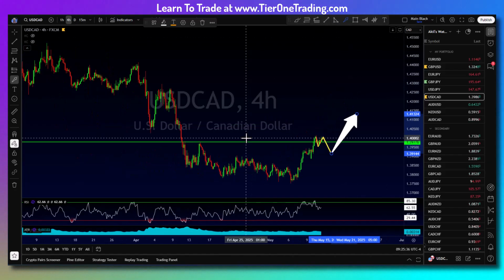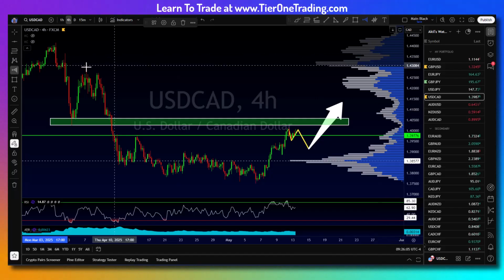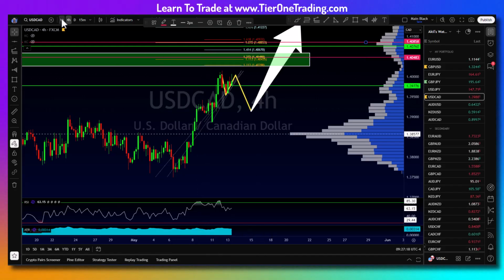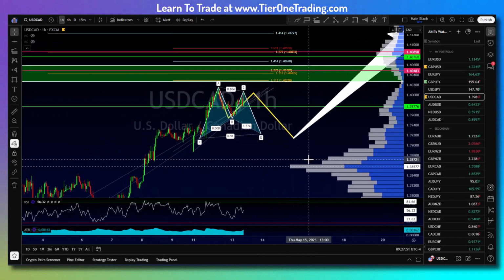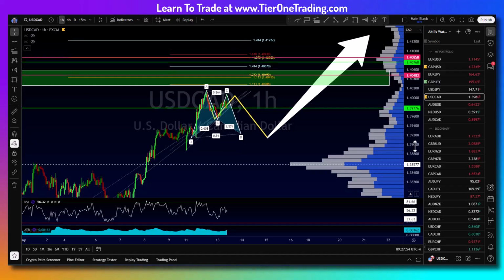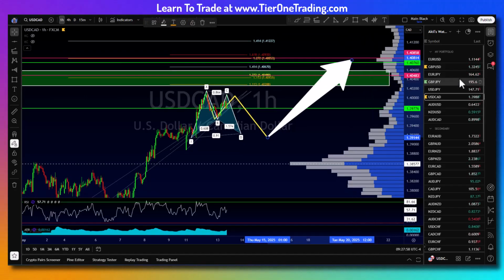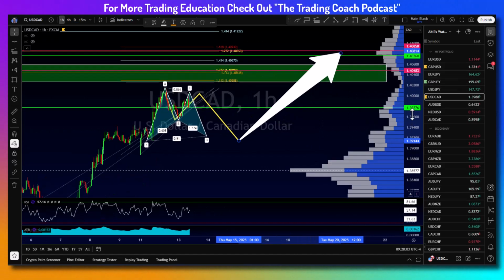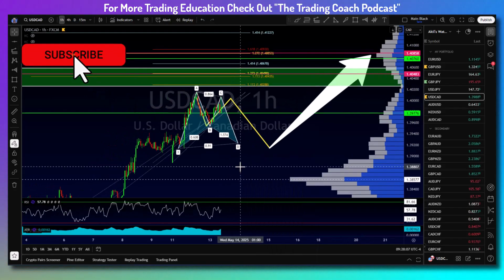FOREX TECHNICAL ANALYSIS: Bat Patterns, Complex Pullbacks & Trend Continuation Trading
Technical analysis in the Forex market, looking at a potential trend continuation trading opportunity using price action analysis (structure, complex pullbacks & advanced harmonic patterns).

Specifically, in this trading idea, we're looking at how a bat pattern can be used to enter a trend continuation trade as part of a complex pullback.

🖥️Don't forget to grab your FREE Trading Computer Builders/Buyers Guide

Akil